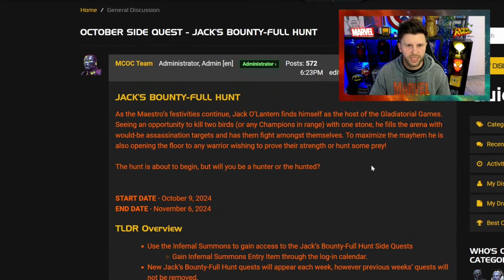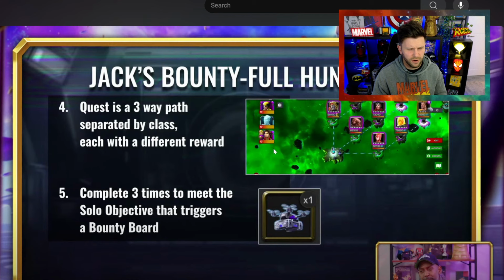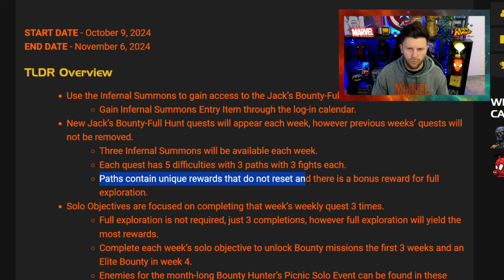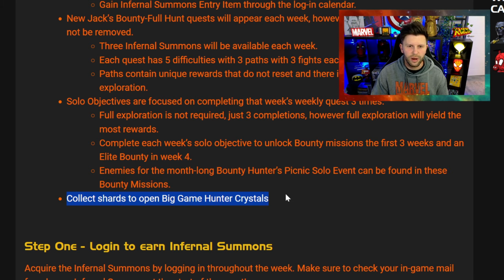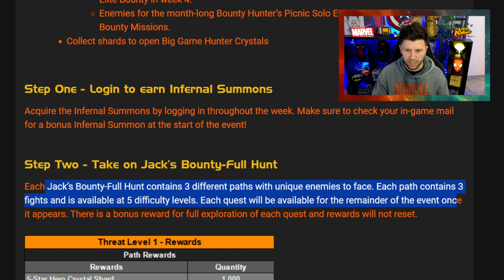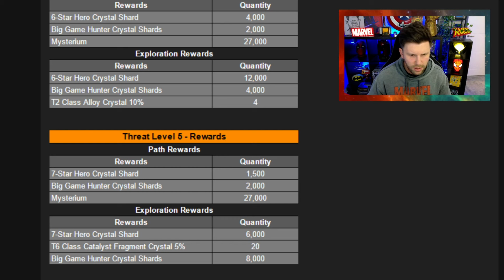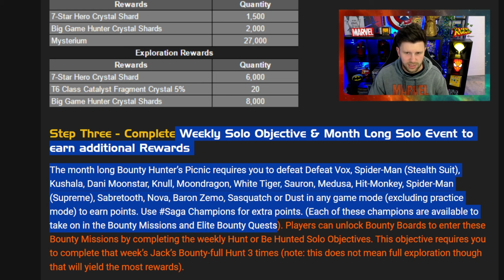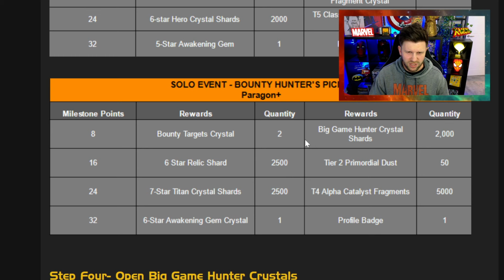New October Side Quest | Simple Process, Rewards Good or Bad? | Marvel Contest of Champions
In This Video: New October Side Quest | Simple Process, Rewards Good or Bad?

This Month:
Summer of Suffering, Banquet Token, Grand Banquet, Crystal Cleansing, Aureus, Sestertius tokens, Opening Ceremonies, Light The Torch, Glorious Games, Shathra, Count Nefaria. September Events.

Mysterium, Traders Outpost,
Paragon Gauntlet, Deathless Champions, Necropolis, Alliance Raids, Battlegrounds, ascension , ban waves, exploits, MCOC news and info and more, Revive Farming

🔴 2024 Goal 80,000 Subs – Hit the Button To Reach The Goal! - Target Dec 31st
🔴 2024 Goal 77,000 Subs – Hit the Button To Reach The Goal! - hit on Sept 10th
🔴 2024 Goal 75,000 Subs – Hit the Button To Reach The Goal! - hit on July 24th